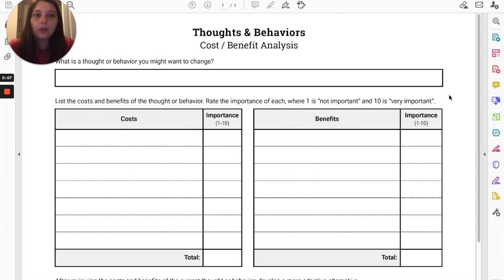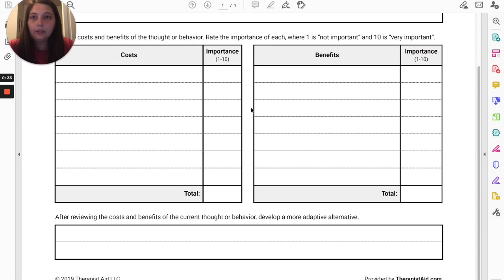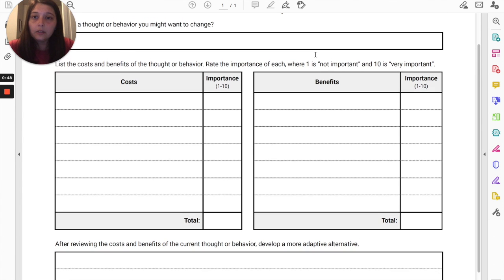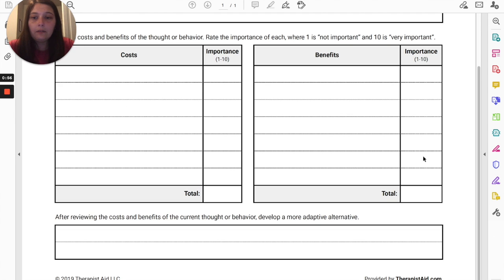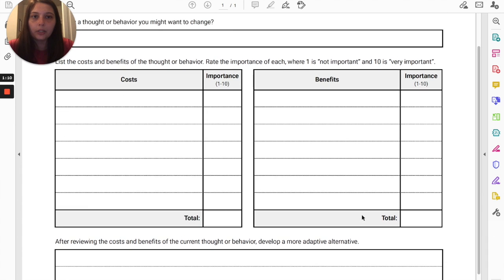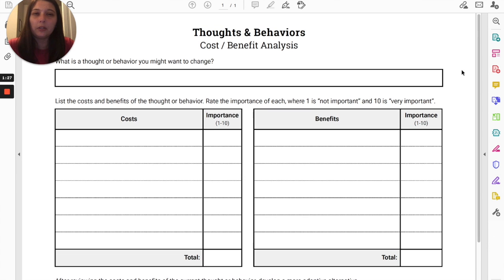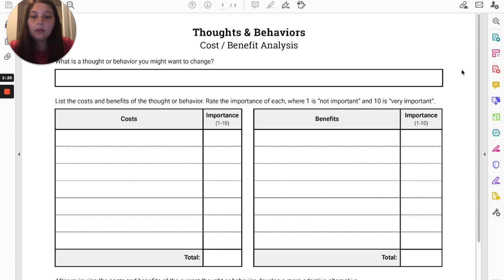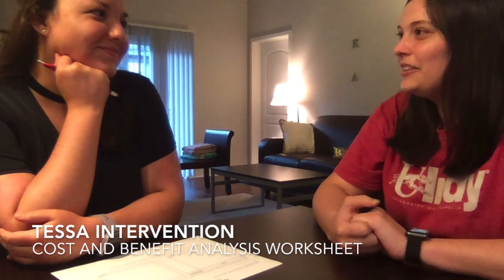OT Process II Competency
This video is for my OT Process II Competency. In this video, I introduce and justify my intervention. Then, I conduct my intervention with my client.